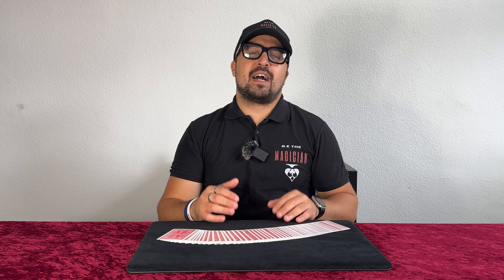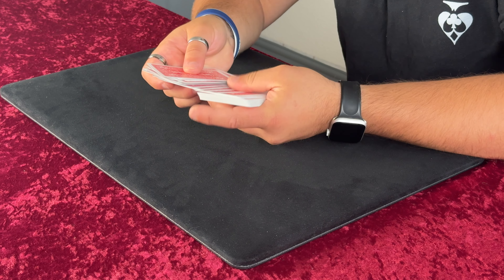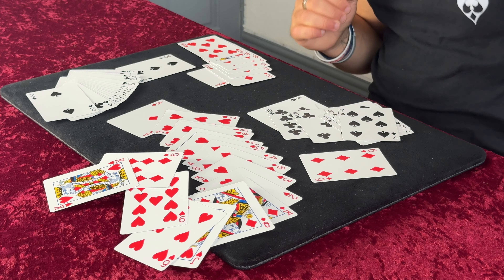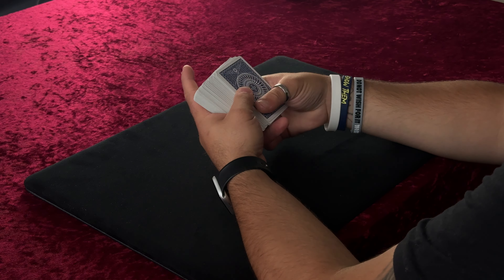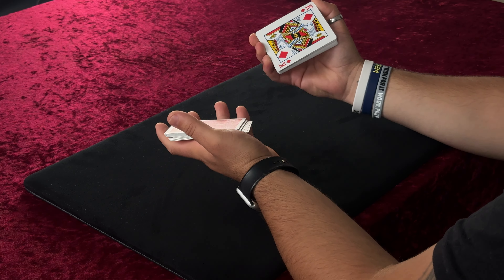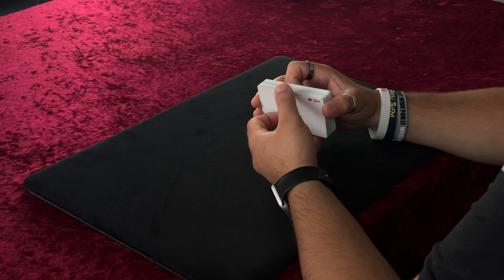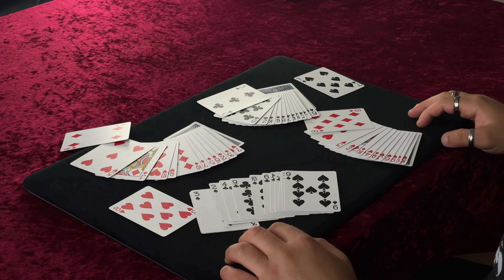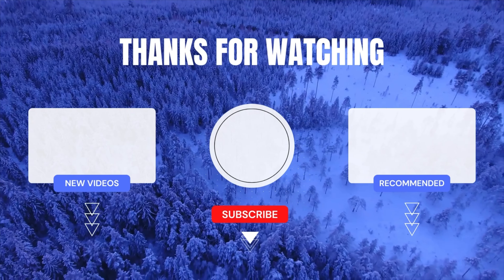IMPOSSIBLE CARD TRICK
Hello everyone and welcome back to the channel honestly it means the world to me that’s you’re tuning in watching the content watching the videos so everybody who’s watching Thankyou so much .

So this trick guys I’m about to show you it is mind blowing it is super easy to do and you will fool your friends and family.